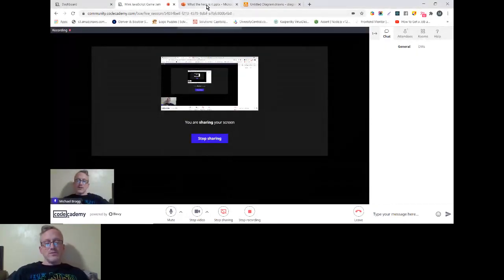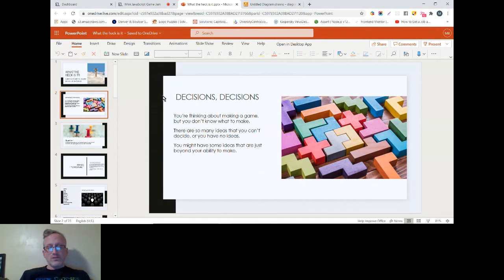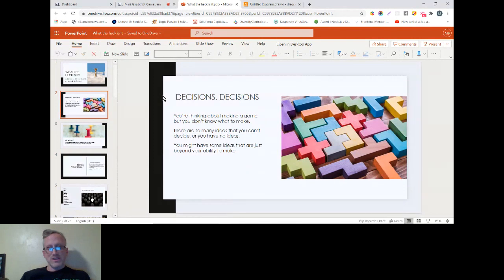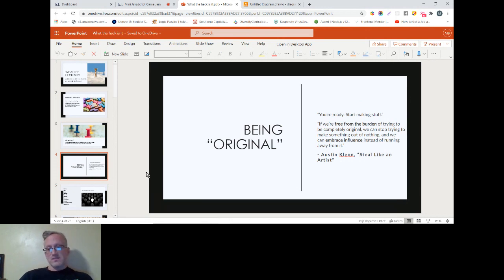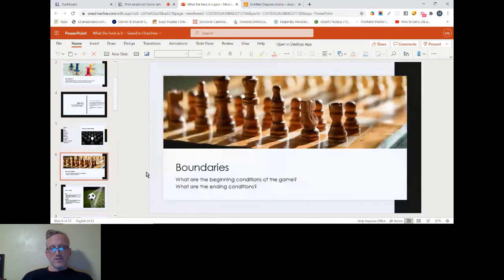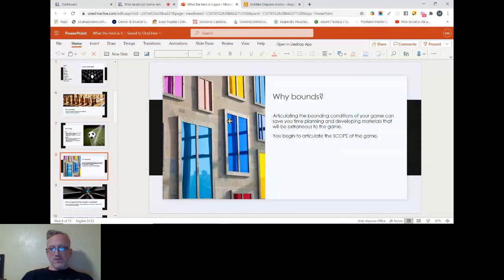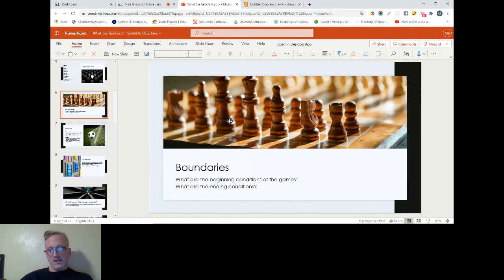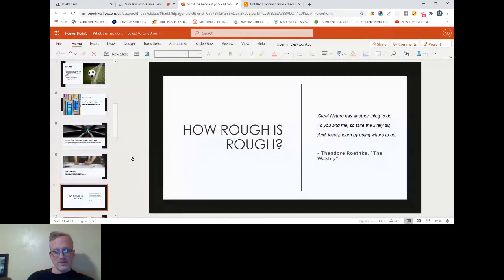Questions to Get You Started Making Your Game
This video was recorded from a meetup of the Denver Game Builders a Chapter in Codecademy's online meetup platform, Codecademy Chapters, produced in cooperation with Bevy. You can find the Denver Game Builders

These questions are designed to prompt thinking about a game project that will help you get traction on making a game. Whether you're making an original idea or recreating an existing classic, answering these questions will give you material to get over the uncertainty inherent in the very beginnings of a project.